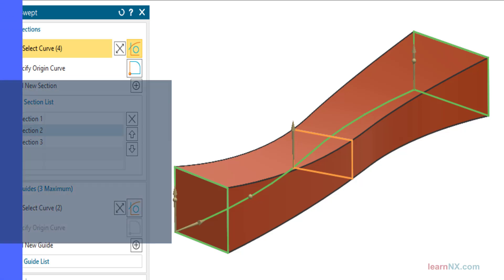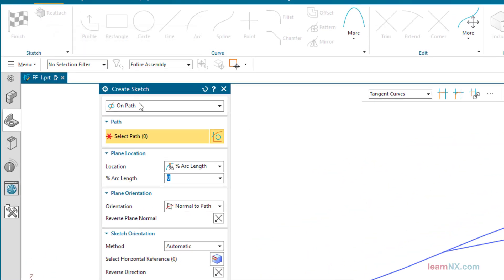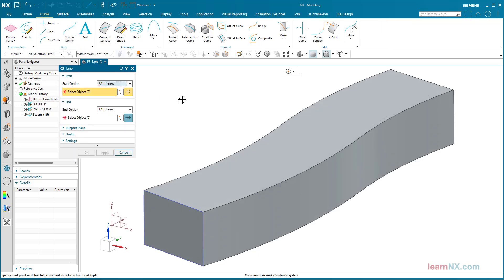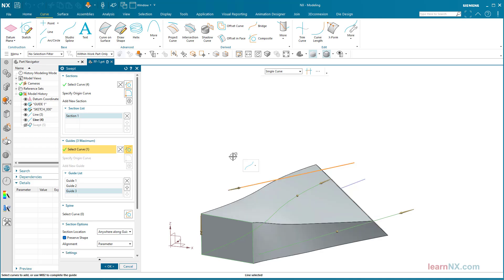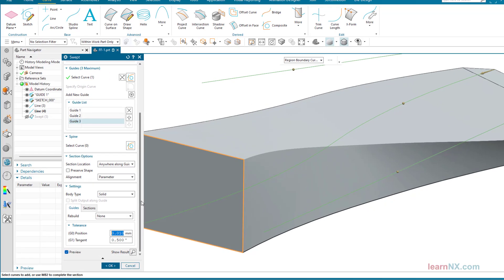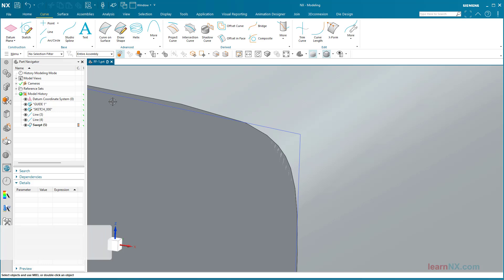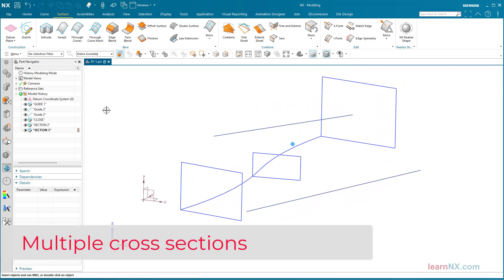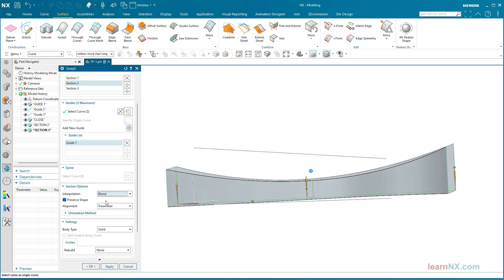Siemens NX tutorial | Swept, how to select, orientate and scale section curves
FF-1 | Siemens NX Tutorial Freeform | The course begins with the Swept command, which starts where the Extrude command ends with its options. This command can be used to guide, scale and orient section curves along curves or rules. It is used to design turbine blades, screw conveyors and complex flow channels. It is perfect for technical free forms.

▬Links▬▬▬▬▬▬▬▬▬▬▬▬▬
Sketch on path:

▬chapter▬▬▬▬▬▬▬▬▬▬▬▬
00:00:00 Introduction
00:00:57 Working with guide curves
00:03:46 Tolerances
00:05:15 Preserve Shape
00:05:42 Volumes and surfaces
00:06:13 Multiple cross sections